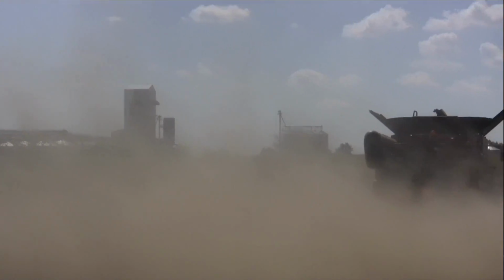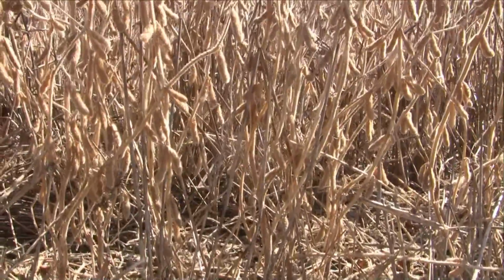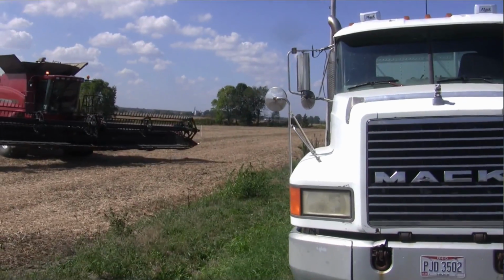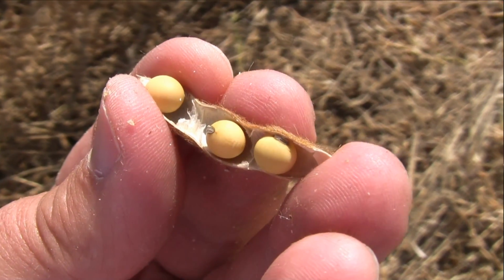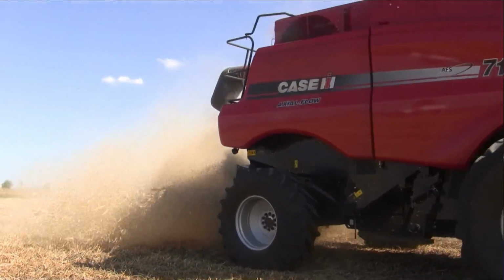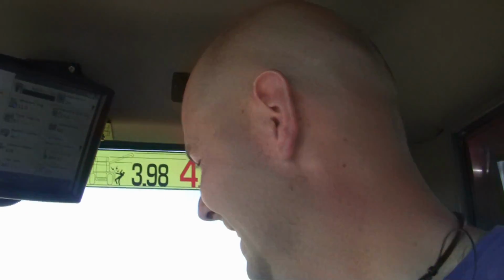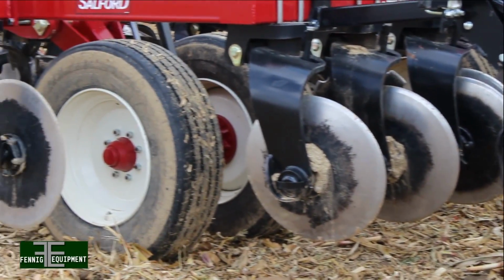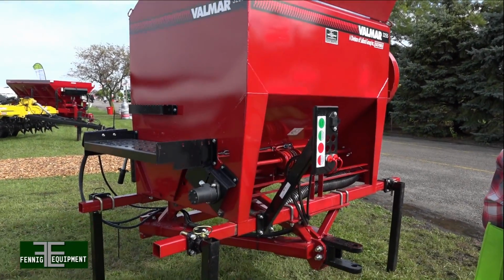2017 Soybean Harvest Cab Cam - Kyle Brown, Wyandot County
Ty Higgins spent Tuesday chasing dust (and a lot of it) as harvest begins to ramp up across Ohio. He made a stop in Wyandot County to visit with Kyle Brown for a Cab Cam. Kyle and his Dad have a hog operation in addition to row crops and the work load seems just about right for the two of them. Ty finds out how the growing season fared in their part of the state and how soybean harvest is going early on.